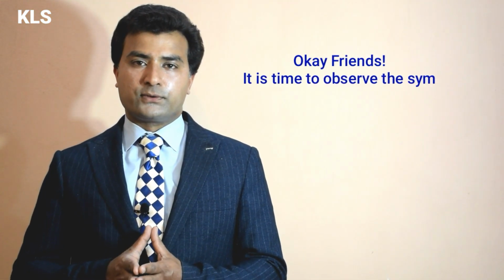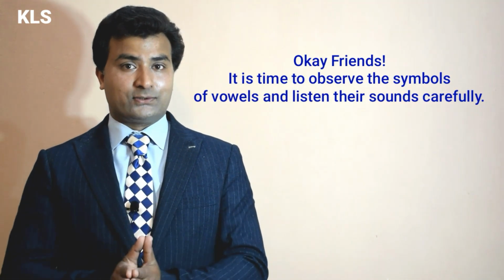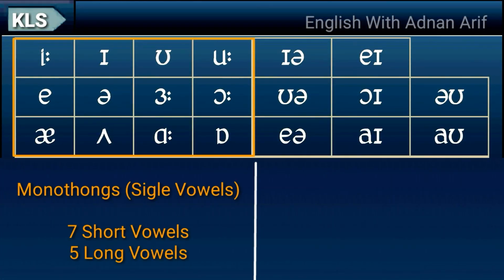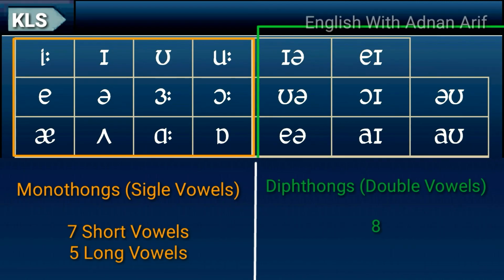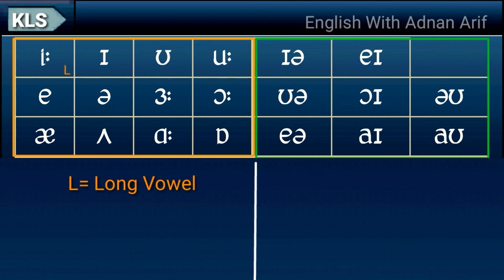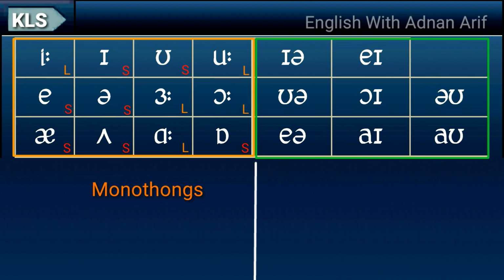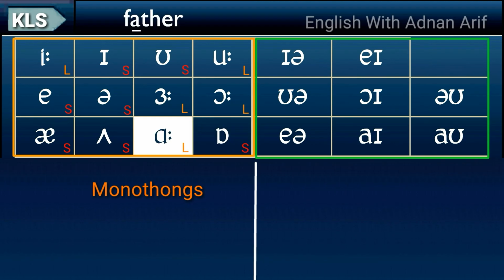Lecture 95| Vowels in English - Phonetic Chart for English Pronunciation British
If you want to begin English Speaking, this video is rightly first step for you. Listen the phonems carefully and practice, assess your level.
* If you want to understand the lecture fully, watch complete videos.

Interactive Phonetic Chart for English, English Phonetic Chart, English transcription, English phonemes, English pronunciation, English Phonology and Phonetics, English consonants, English vowels, eng
Vowels in English,
Understanding of Vowels,
Complete description of Vowels in English,
Vowels in English language,
How to study vowels,
Tricks to remember vowel sounds,
Vowels and consents,
Concept of Vowels,
Vowels in apa,
Apa vowels,
Short vowels,
Long vowels,
Diphthongs,
Triphthongs,
What are short vowels,
Whats are long Vowels,
Whats are Diphthongs,
What are Triphthongs,
What are monpthongs,
Vowels complete description,
Vowels vs consonants,
How to remove vowels,
Different categories of Vowel sounds,
Universities of Vowels in English
All other lectures are accessible here

Our Motto : Learn With Confidence ; Serve With Passion